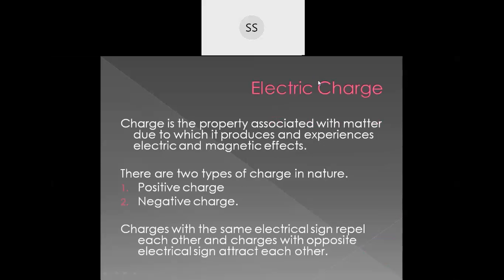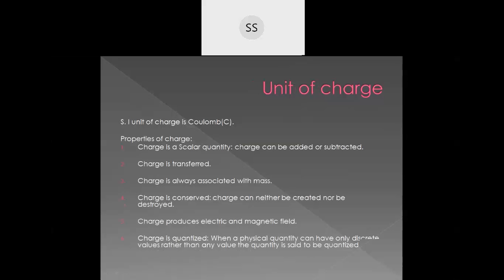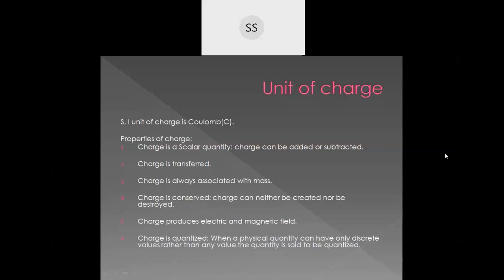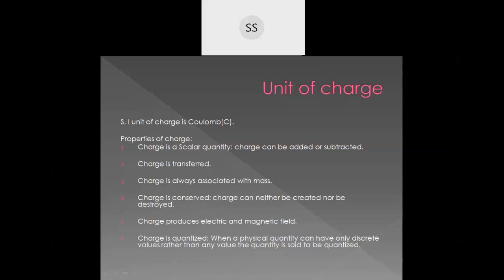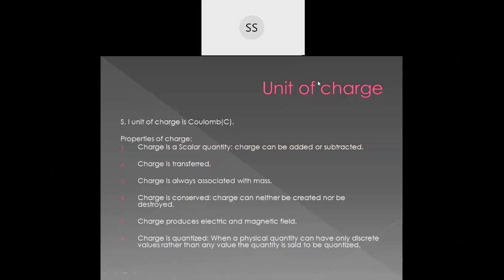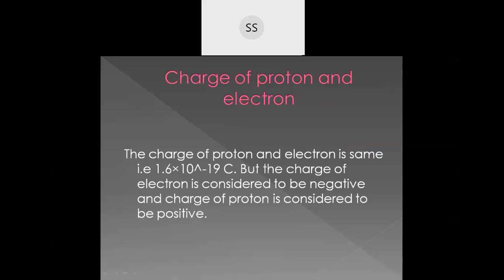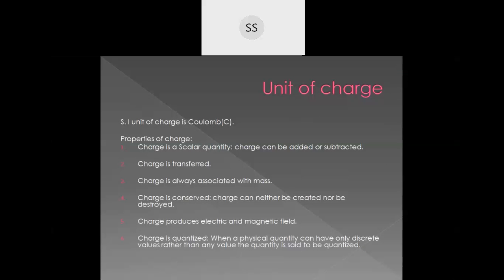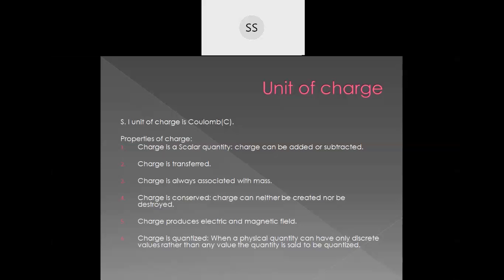Electrostatic part 1(Physics, sec c, 2years, 5/11/2020)